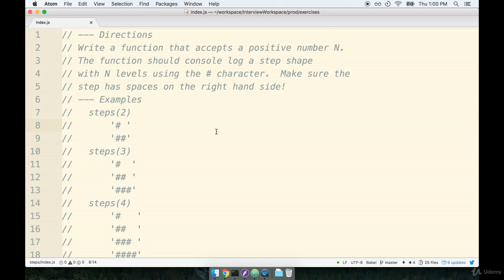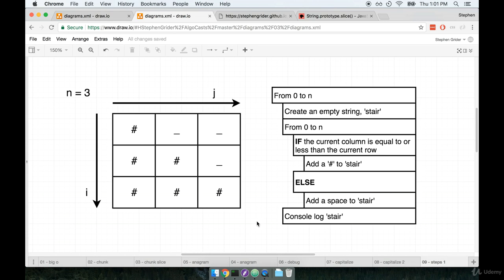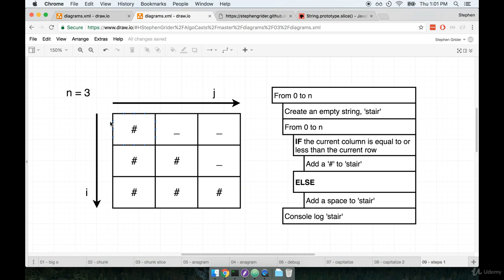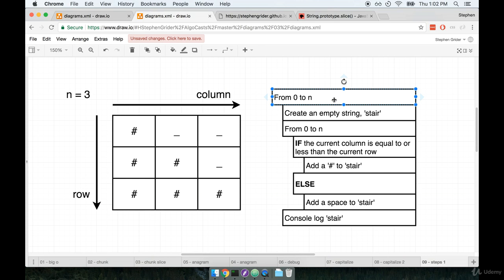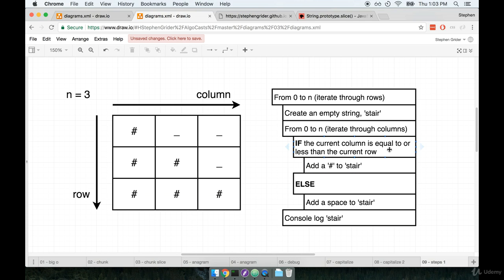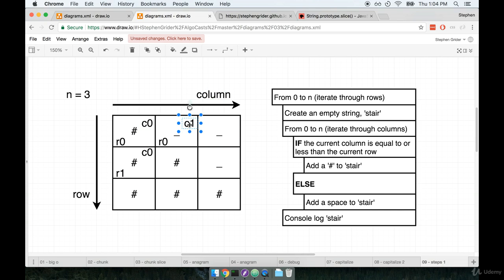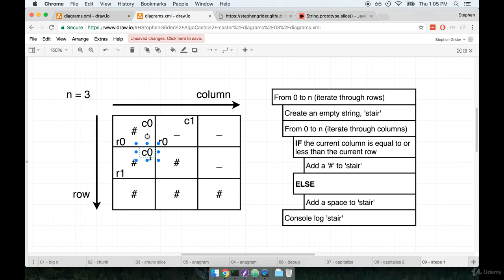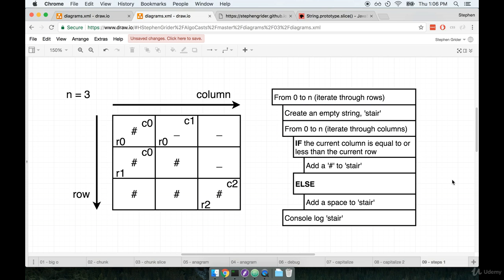036 Steps Solution 1